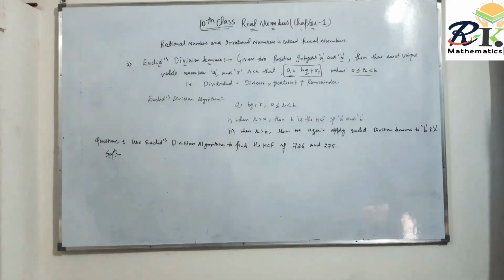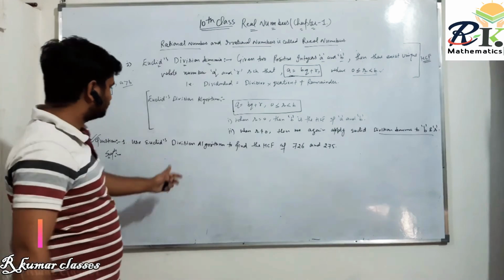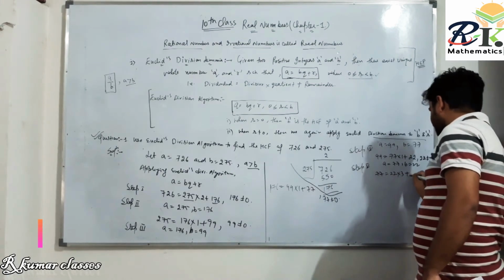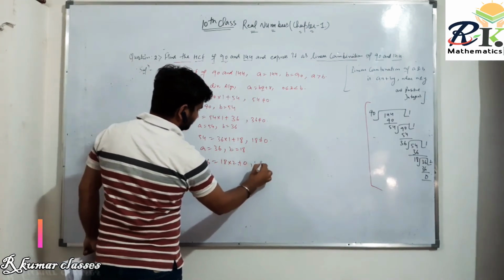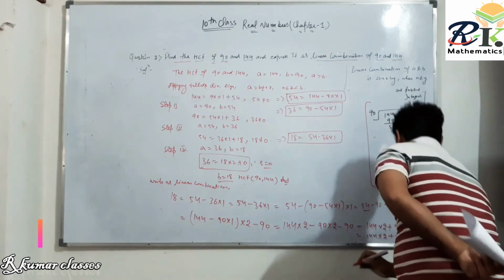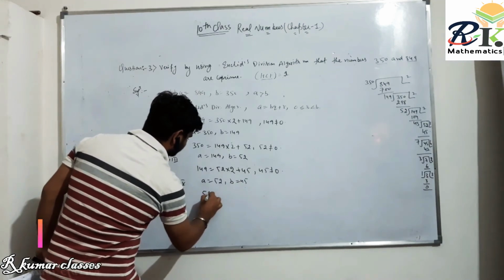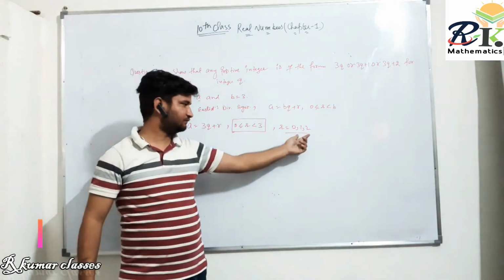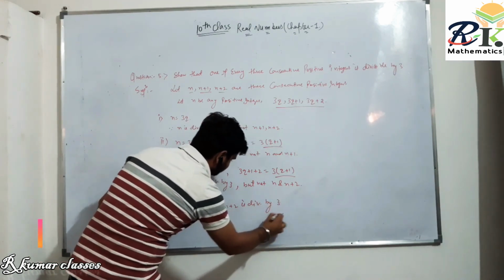Real Numbers Chapter-1 cbse maths Euclid's division Lemma & important questions